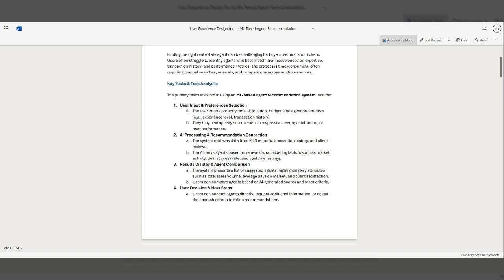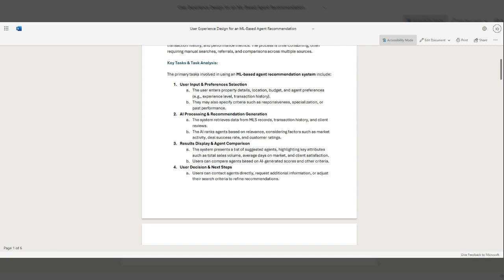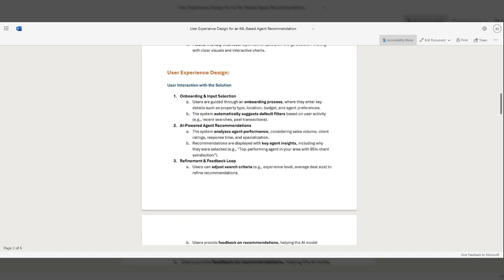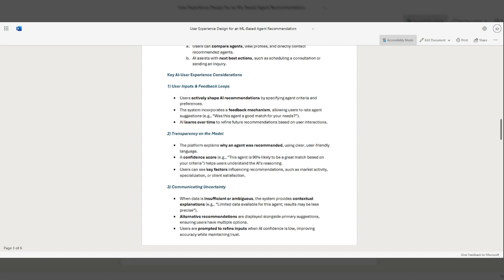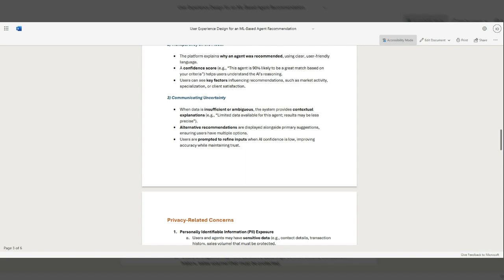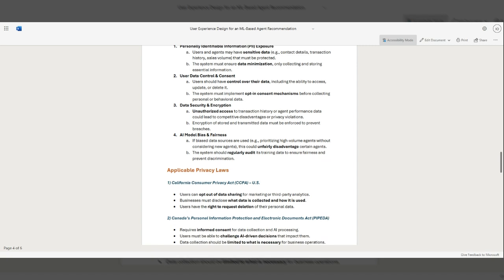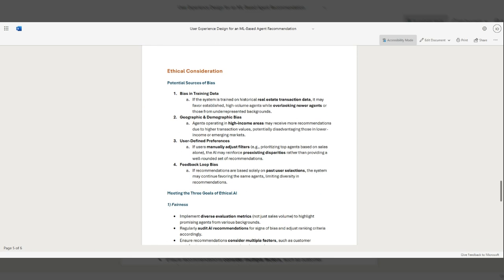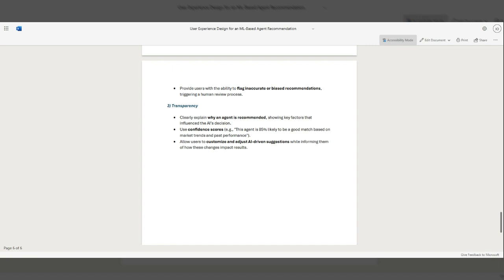ML-Based Agent Recommendation System for recommending real estate agents to brokers and recruiters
Finding the right real estate agent can be challenging for buyers, sellers, and brokers. Users often struggle to identify agents who best match their needs based on expertise, transaction history, and performance metrics. The process is time-consuming, often requiring manual searches, referrals, and comparisons across multiple sources.